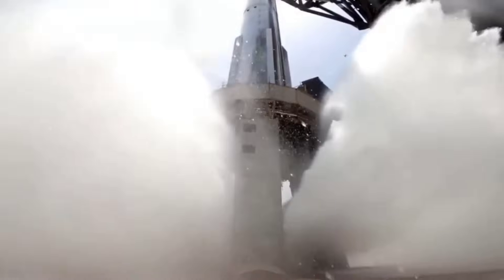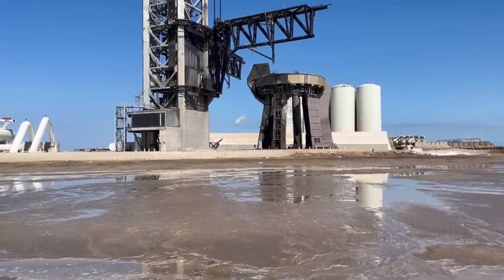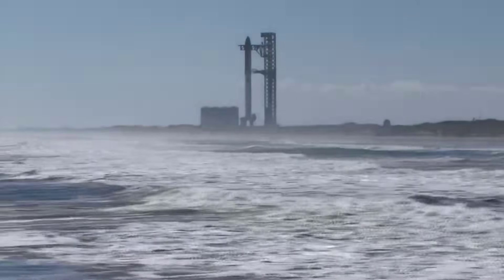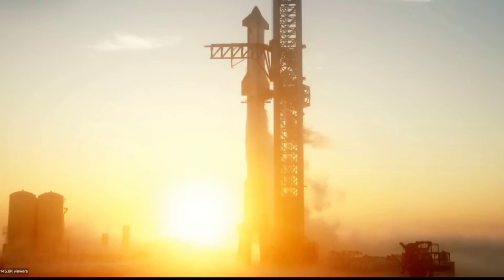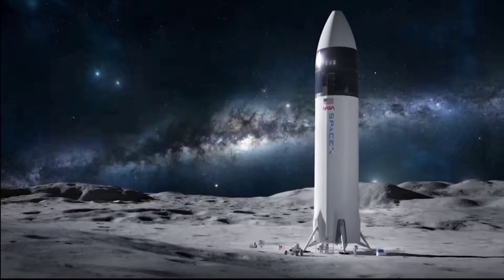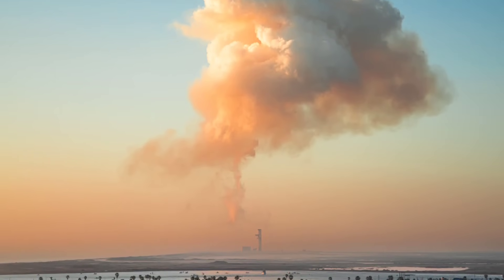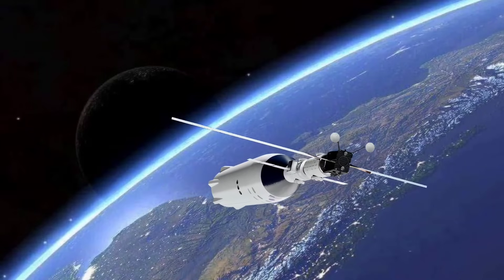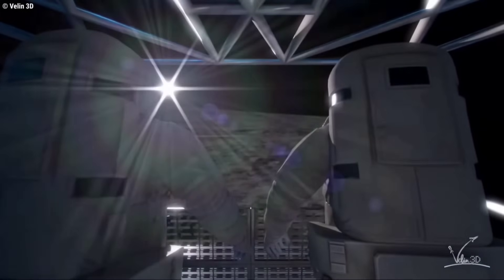IT'S SURVIVE! Starship Launch Pad Upgrade Help Stage Zero To Survive This Time!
SpaceX's upgrades at the Starship launch pad were also put to the test Saturday.
The rocket made a big mess when it launched on its first test flight in April, when the blast from the Raptor engines blew a hole in the concrete underneath the pedestal where the rocket sits before launch. Massive chunks of concrete were strewn across hundreds of acres around the launch pad, denting tanks and carving craters in the surrounding mud flats. Clouds of dust and sand fell on communities several miles away.

This is something SpaceX didn't want to repeat with the second test flight, so engineers installed a water deluge system at the pad to protect it from similar damage again. In the final seconds of the countdown, the deluge system released more than 100,000 gallons of fresh water through channels built into a steel plate installed underneath the pad's circular launch mount. The fountain-like flow of water was supposed to absorb the heat and acoustic energy from the Super Heavy engines.

By all early accounts, the deluge system worked as it should. There were no chunks of large debris around the launch pad after Saturday's liftoff. This will reduce the cleanup SpaceX has to do before moving the booster and upper stage to the pad for the next Starship test flight, preserving an opportunity for another Starship launch within the next few months.

starshiplaunch